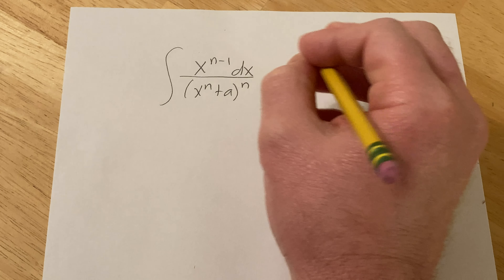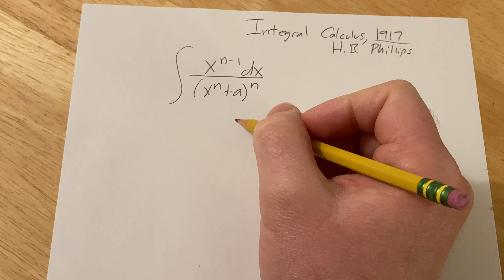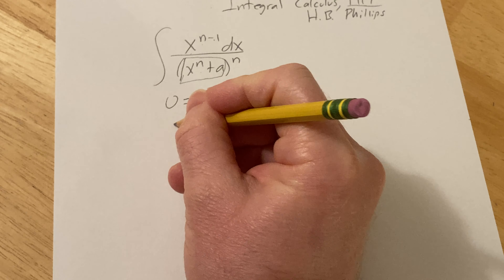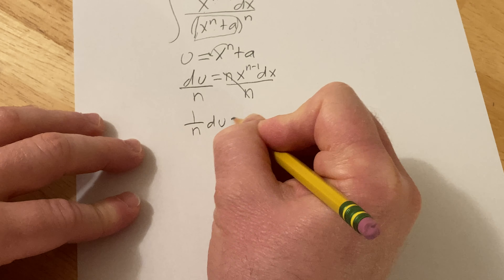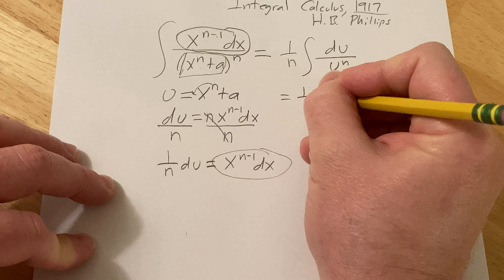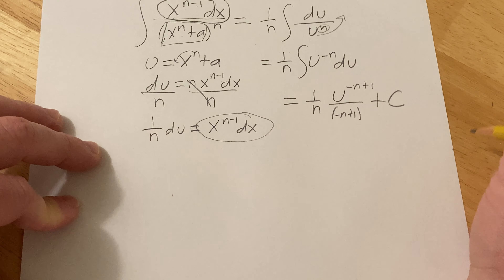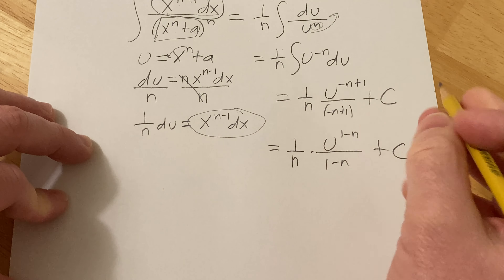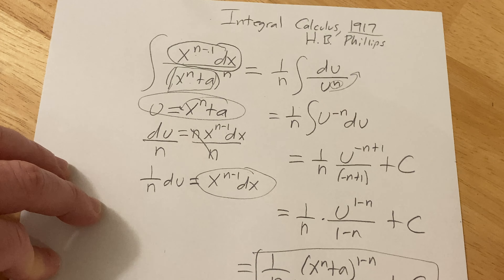Integral of x^(n - 1)/(x^n + a)^n